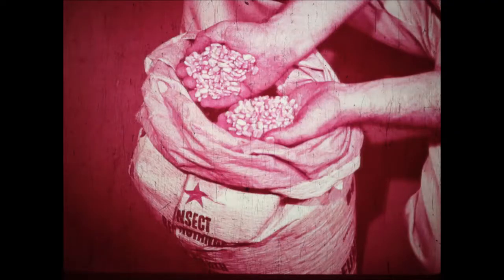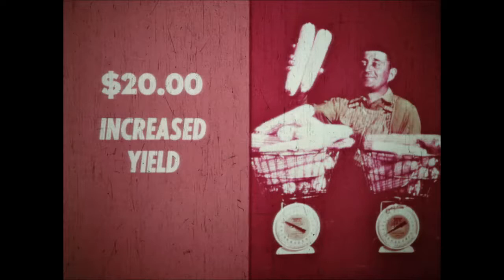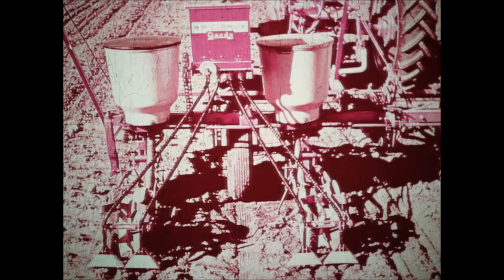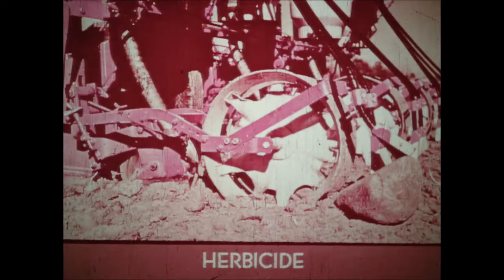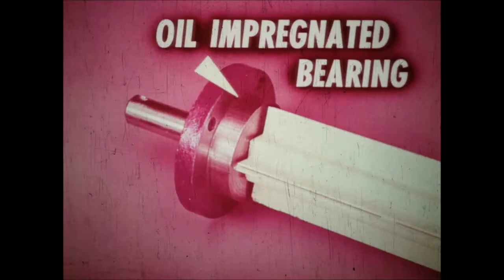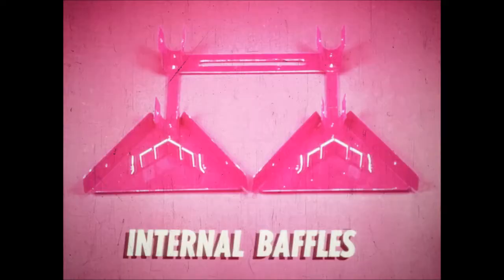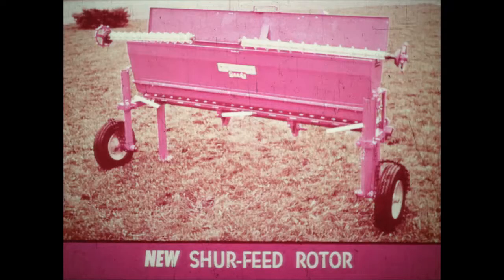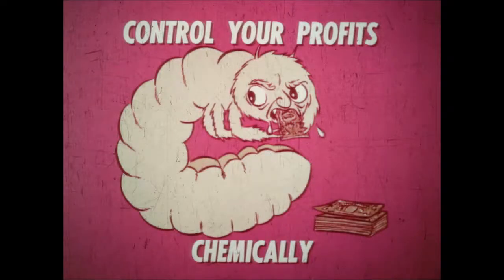McCormick Gandy Granular Applicators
This is a neat film. I personally haven't seen a whole lot of information pertaining to the IH-Gandy fertilizer boxes. The Spred-N-Till & Hi-Lo spreaders are also featured in this strip.

Gandy is still around, but IH itself is unfortunately long gone. I was lucky enough to find a very nice original IH-Gandy box at the same auction I acquired these filmstrips at.

The audio on here is the best I can get it. The record is pretty scratched up on both sides. One side being far worse than the other, so I had to make due with what there is. Hope you enjoy.

Regards!!